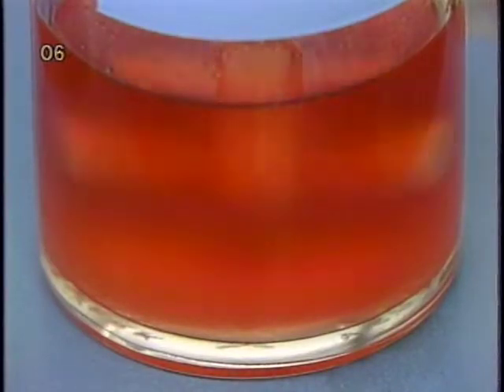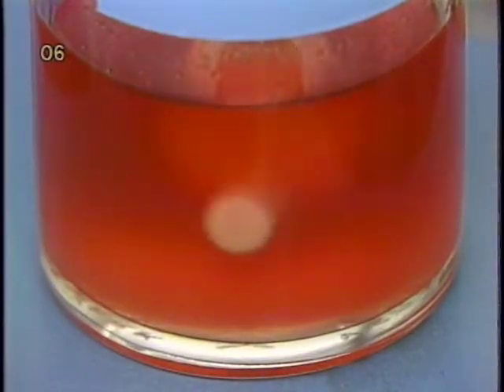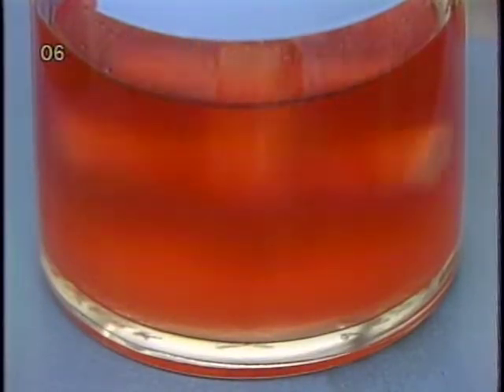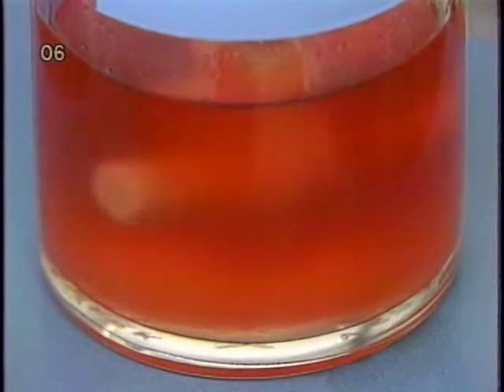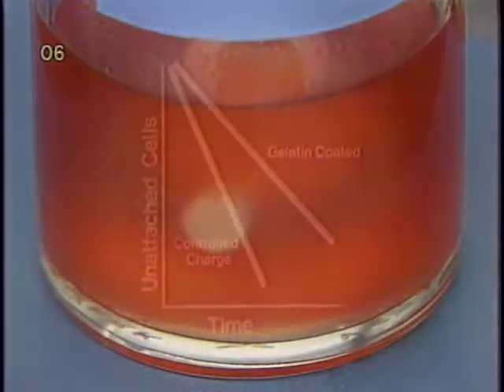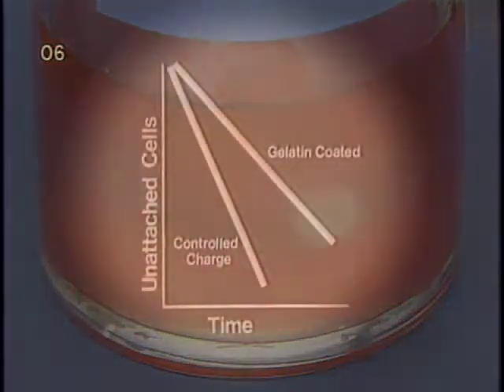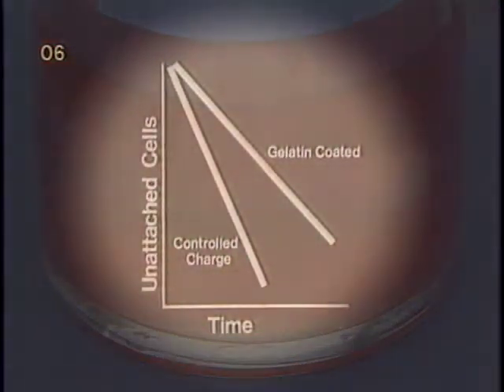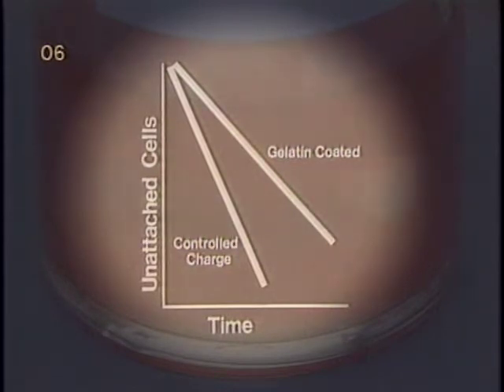6. Cell Attachment // Microcarrier Techniques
Video 6: Cell Attachment

Part of a series on laboratory techniques for microcarrier cultures filmed in 1990 at the University of Minnesota under the direction of Professor Wei-Shou Hu.